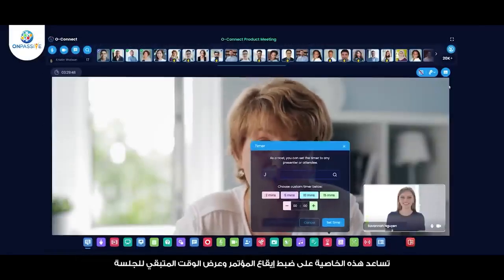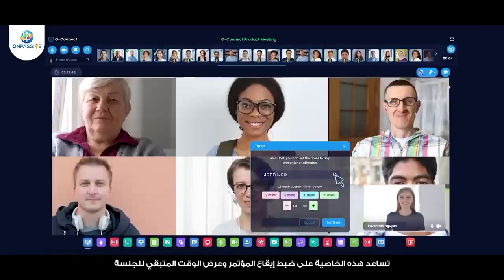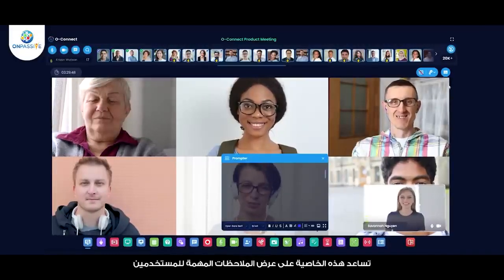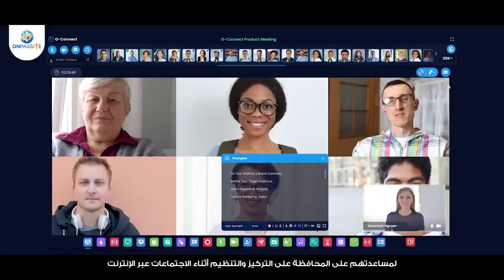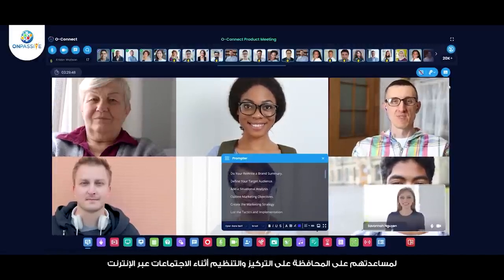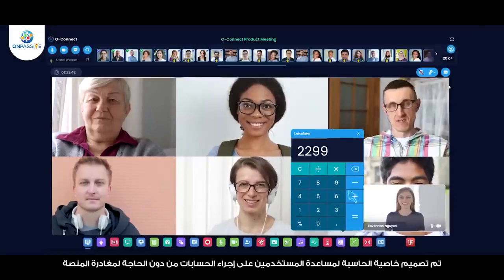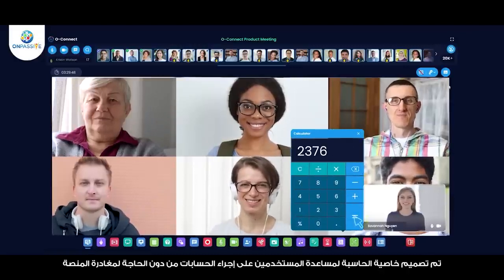👉Try out 4 benefit of this Video Conferencing Tool: OCONNECT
O-Connect is an AI-powered HD Audio and Video Conferencing tool. The feature-rich O-Connect provides exceptional Audio and Video conference to connect and share the knowledge from one part to another part of the world virtually O-Connect provides high quality multi channels interactions with global ...Learn More